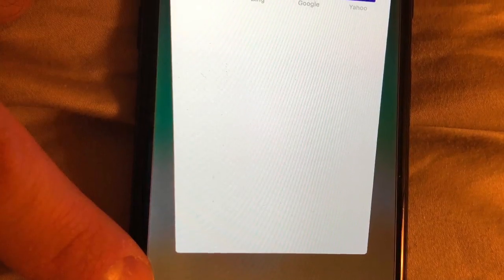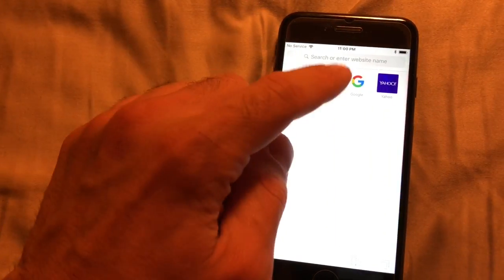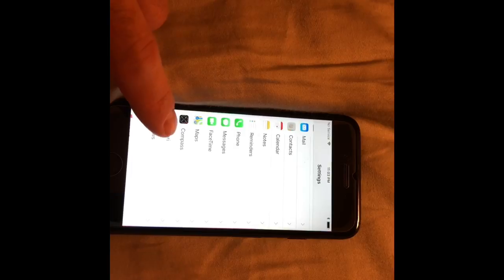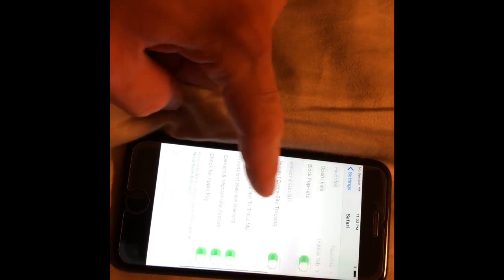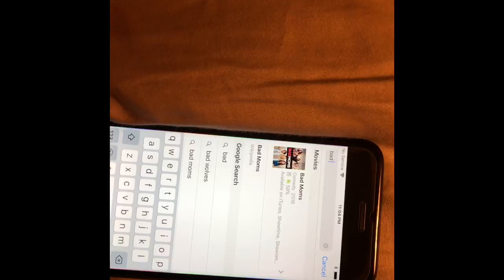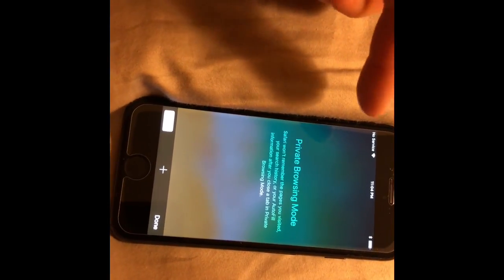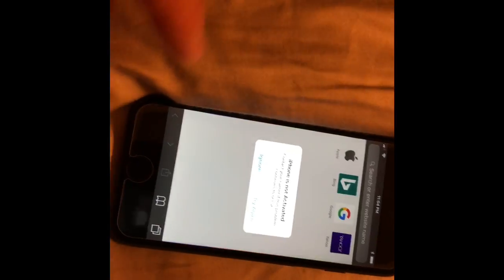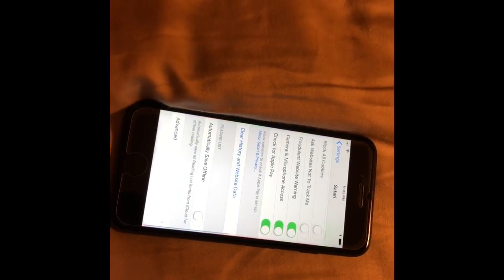How to make your iPhone web search private and delete your search history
How to make your iPhone web search private and delete your search history How to make your iPhone web search private and delete your search history